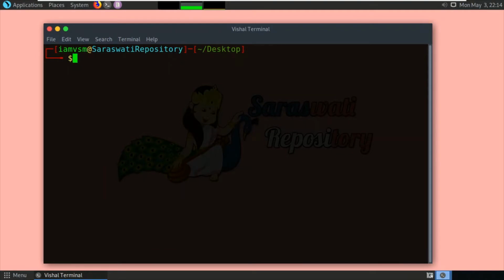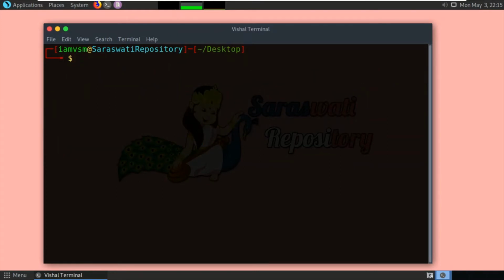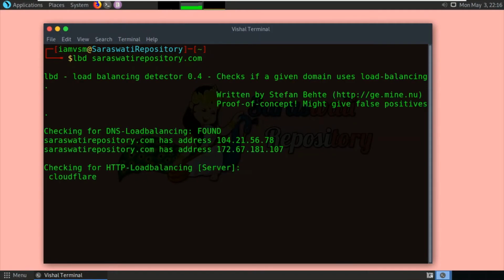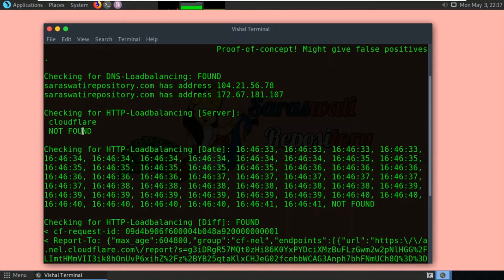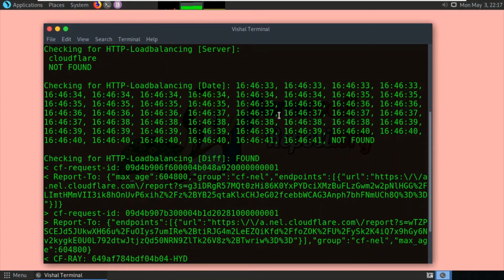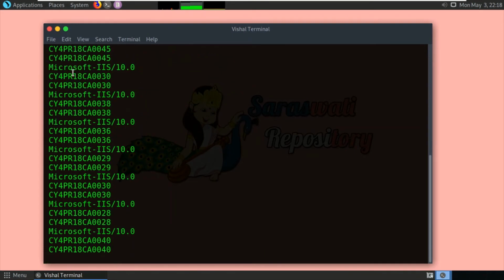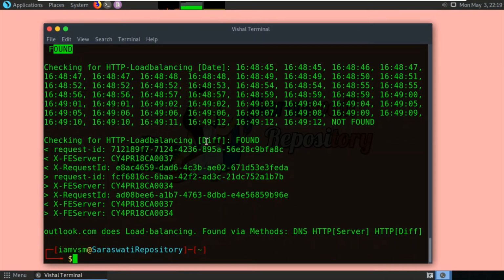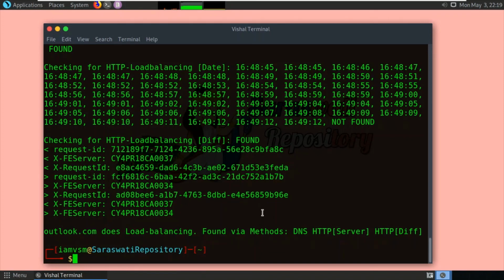How to Detect Website using Load Balancing Service? | Saraswati Repository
Video Content
1. How to Detect Website using Load Balancing Service?

About Author
Name : Vishal Majithia
Profession : Network, Cloud, Information & Cyber Security Professional
Certification : CEHv11, Palo Alto Networks, Fortinet NSE, Checkpoint & Cisco Certified
Email Contact